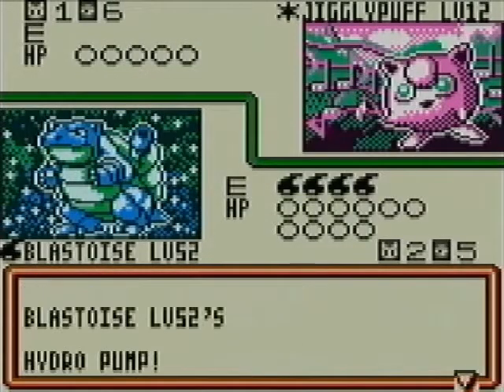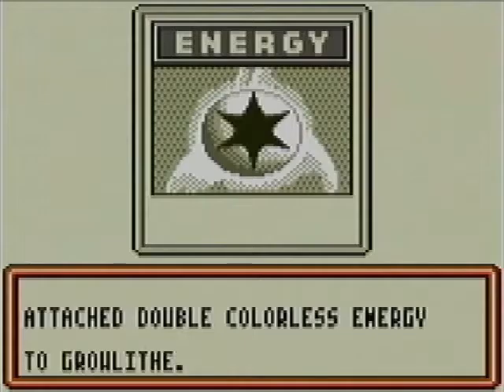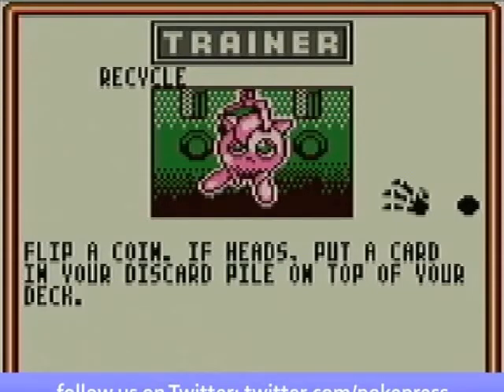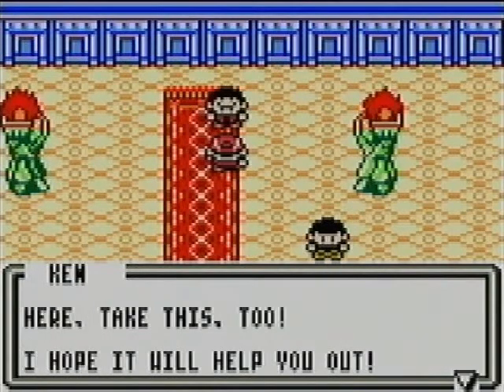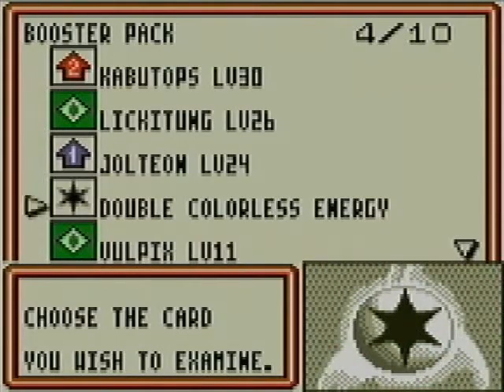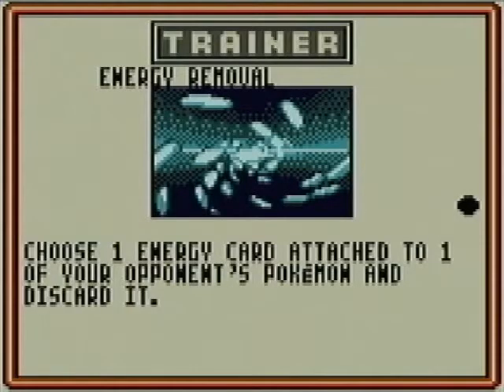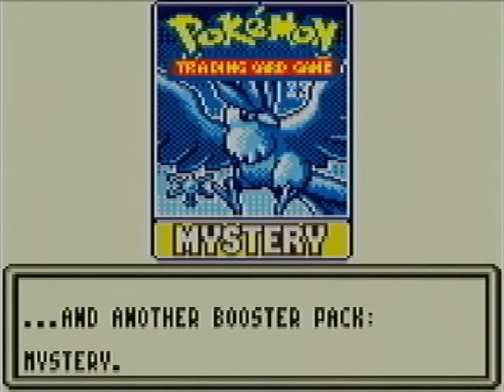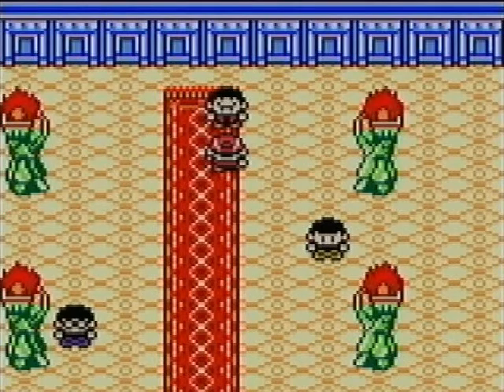Let's Play Pokemon TCG for Game Boy Part 5b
Part 5b of my playthrough of Pokemon Trading Card Game for Game Boy Color.